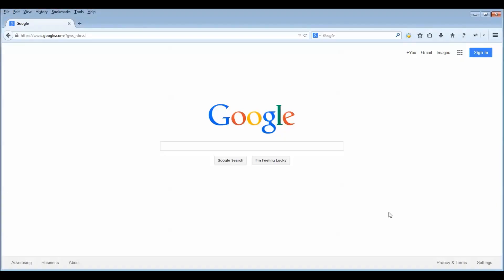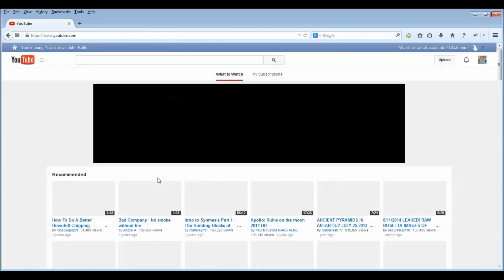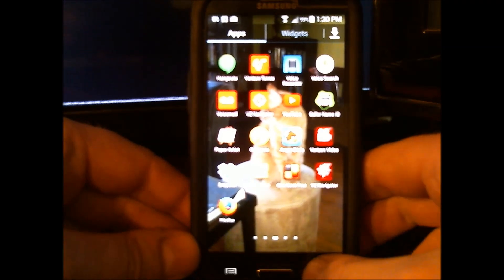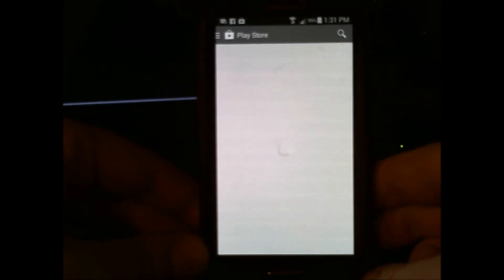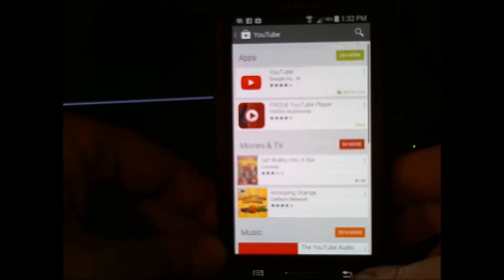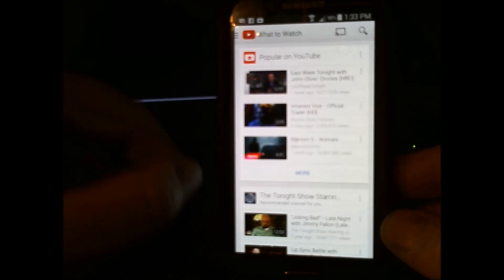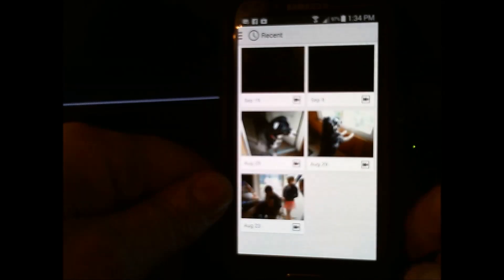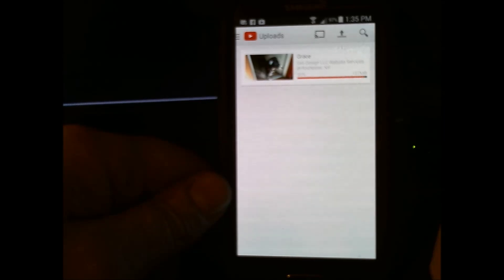How to Upload Video from Smartphone to YouTube - 2014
This tutorial is to show a beginner how to add a video taken on a smartphone and upload it easily to YouTube using the YouTube App as of October 2014. I am using Firefox and a Samsung Galaxy S3 with Android however the steps pretty much apply the same for iPhone and Safari too. I'm sorry for the poor quality video viewing the phone.

The steps are as follows:
1. Go to YouTube.com
2. Sign into YouTube or create a new YouTube account.
3. On your smartphone, look for the YouTube app or download it for free on the app store.
4. Log into YuoTube with your YouTube App
5. Upload a video with a descriptive title and description.